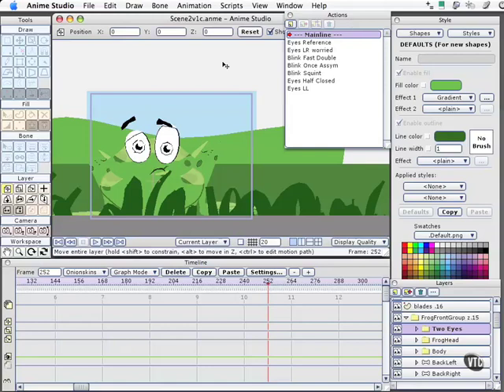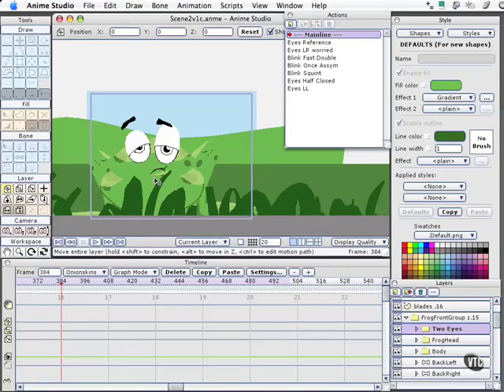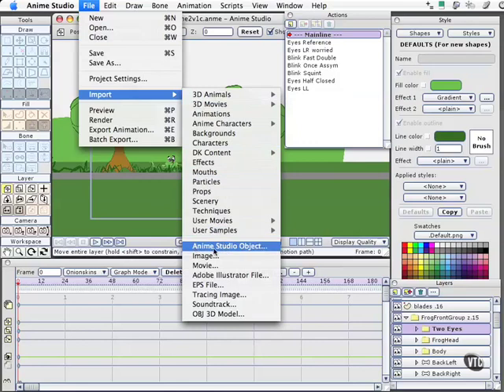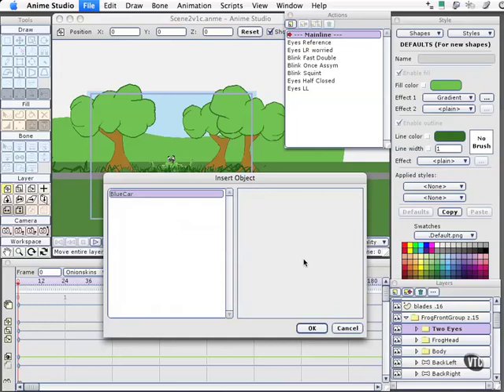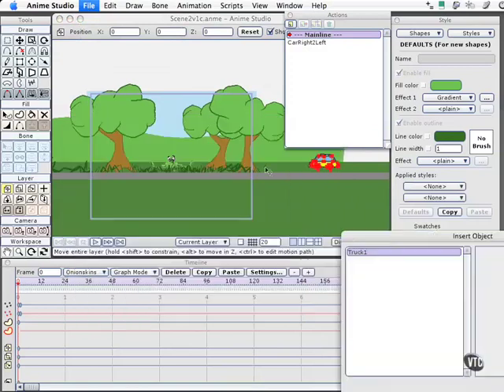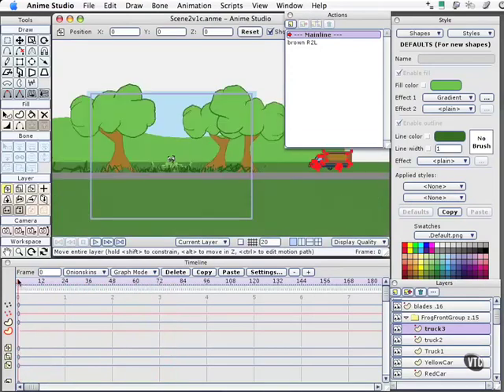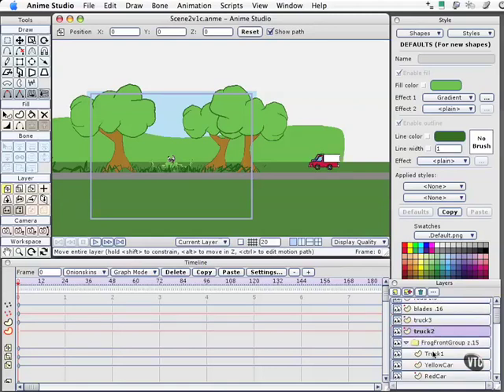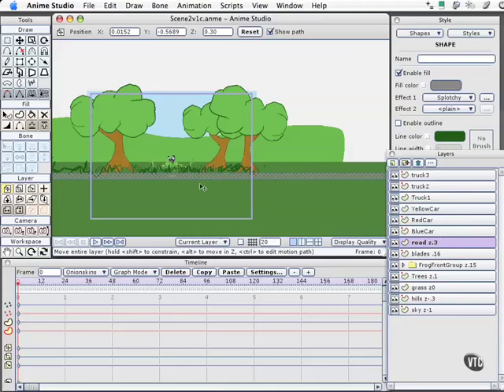10 22. Scene Build pt. 4-Anime Studio Pro Tutorial